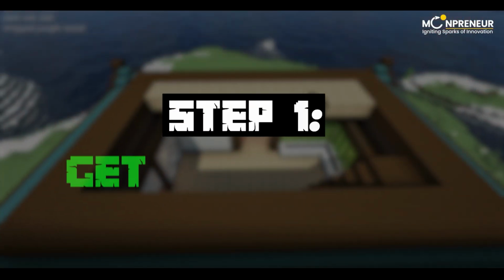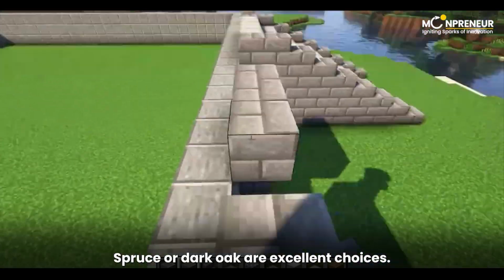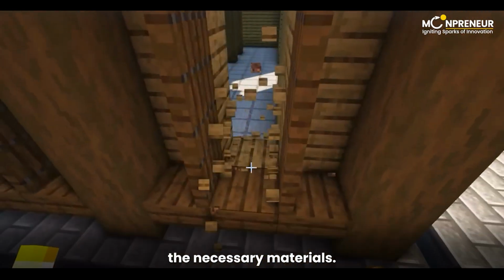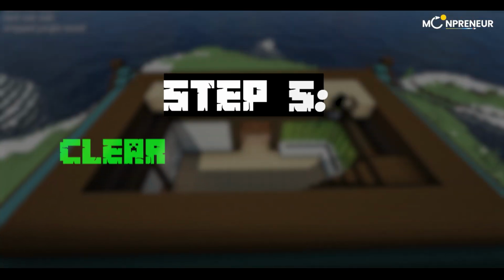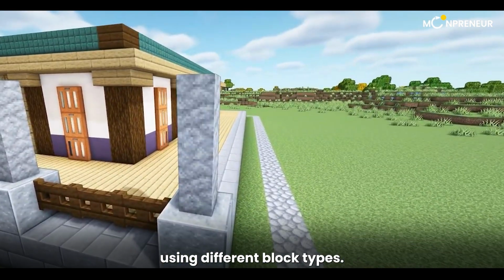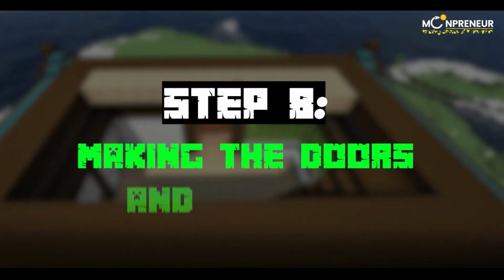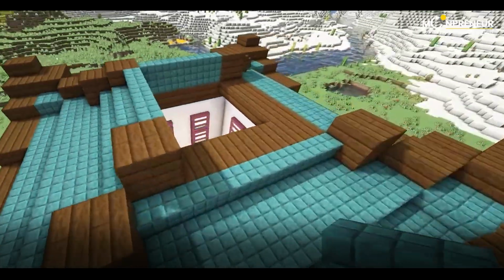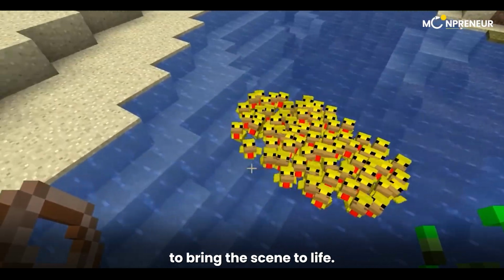How to Build a Japanese Temple in Minecraft - 2023 Guide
Hey there, Minecraft builders! Welcome back to another exciting episode of Minecraft Master Builders. In this episode, our host takes you on a journey into ancient Japan as we show you how to build a breathtaking Japanese Temple right here in Minecraft.

Join us as we guide you step-by-step through the process of creating a stunning temple, from gathering materials to adding intricate details and landscaping the outer gardens. So, grab your pickaxes and get ready for a truly inspiring Minecraft-building adventure!

🌸 Moonpreneur's Minecraft Coding Course: Level up your game development skills while having a blast in the virtual world! Moonpreneur, in collaboration with Minecraft, is offering a fantastic opportunity to learn how to code. Check out their Minecraft Coding Course, and don't miss the chance to book a free class today. 🌸